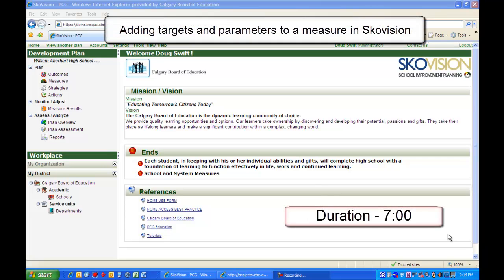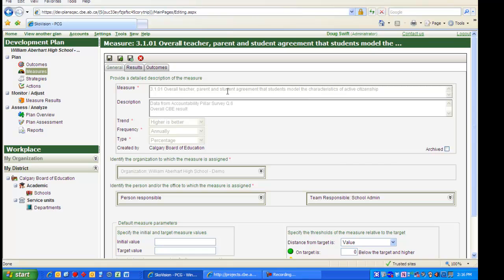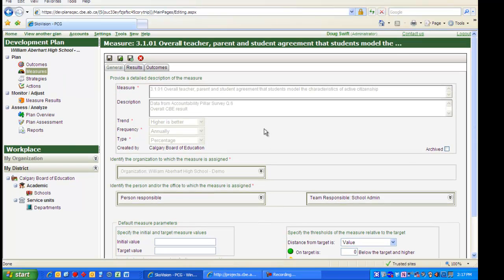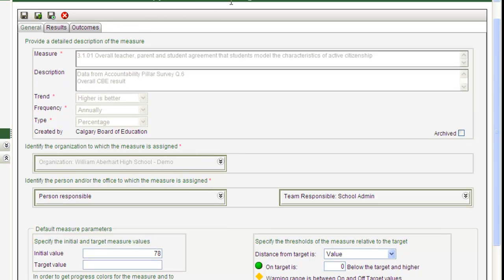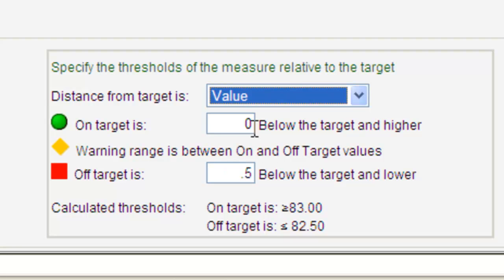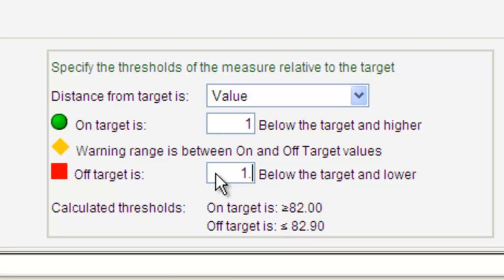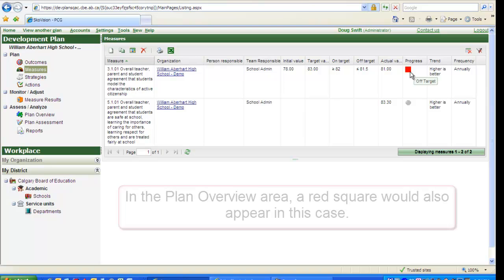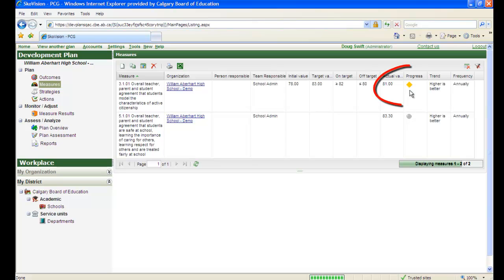Adding Targets and Parameters to a Measure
This video will help you to add targets and parameters to your measuers in Skovision.